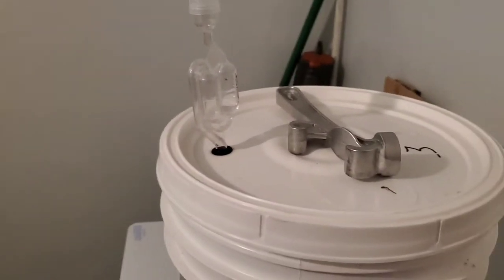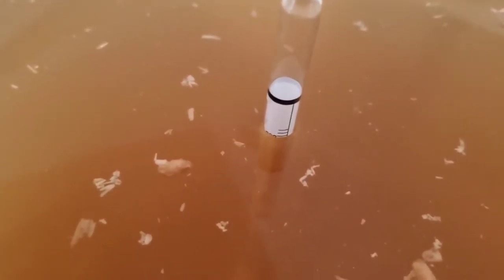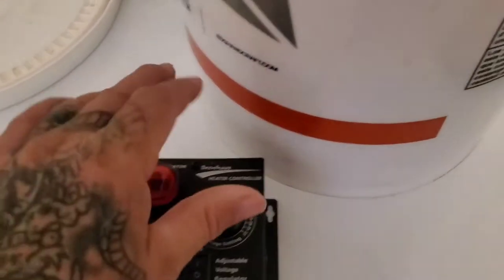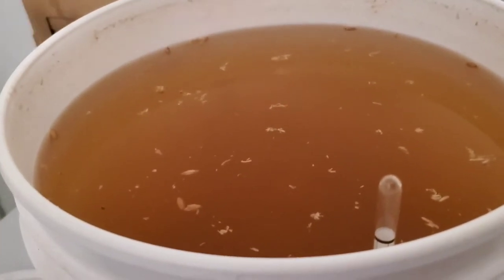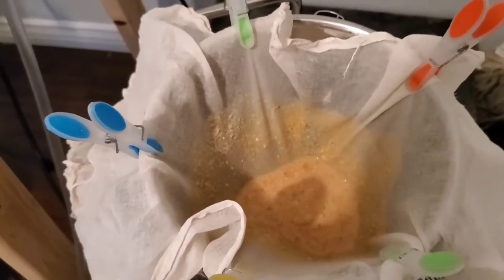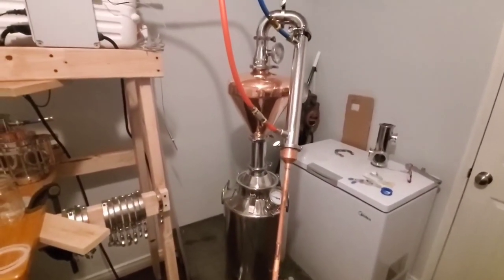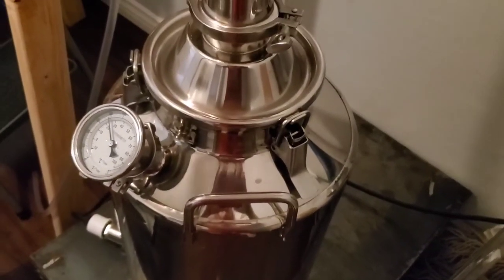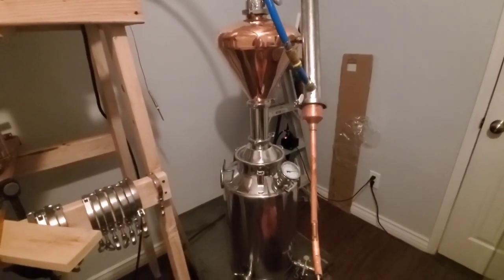Pot Stilling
Running my still with out reflux to get a more flavord spirit